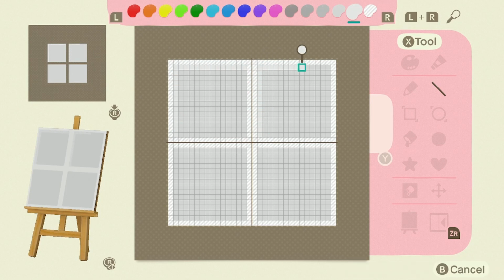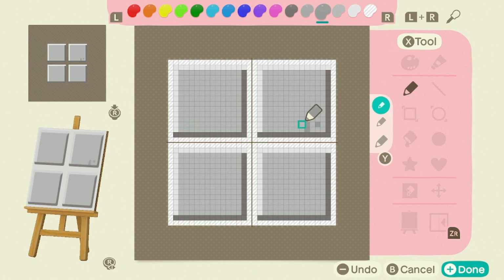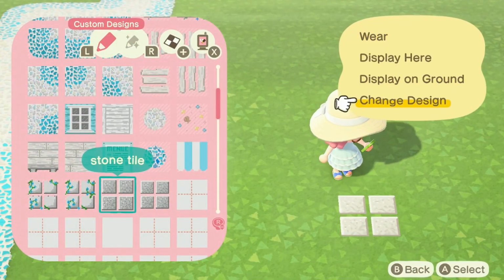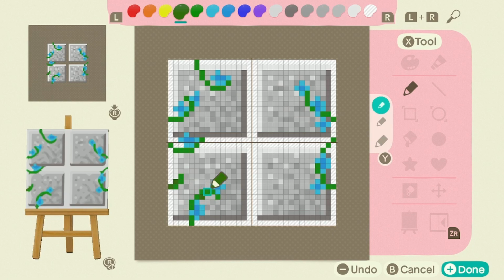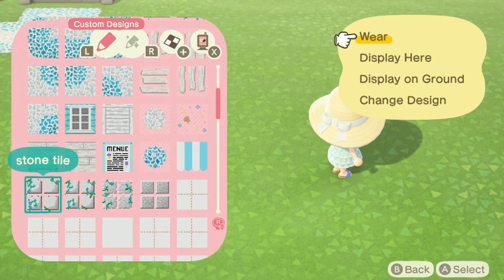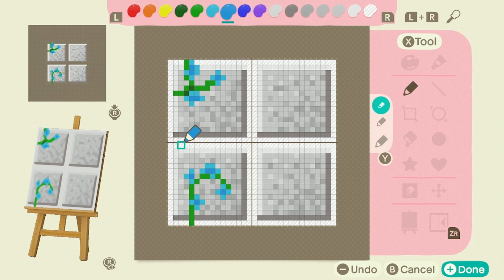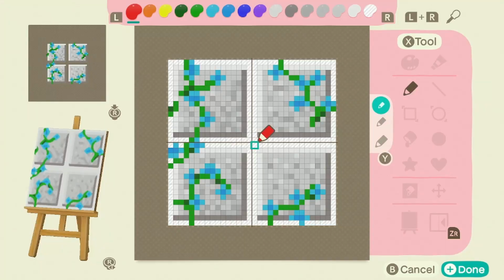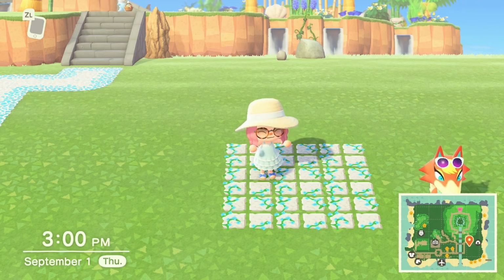Overgrown Stone Tile Custom Design "Tutorial" | Animal Crossing New Horizons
Hello everyone!! Today's video is a little "tutorial" of my overgrown stone tile custom design!

Huge thank you to April and Corrie for helping me out with this custom design!

Codes:
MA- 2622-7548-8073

Mental Health Help:
If you need help there are resources available for you
National Suicide Prevention Lifeline-  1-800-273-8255
Canadian Crisis Hot-line- 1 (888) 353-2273
Crisis Services Canada- 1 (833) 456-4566
Mental Health America- 800-969-NMHA (6642)
National Domestic Violence Hot line- 800-799-SAFE (7233)